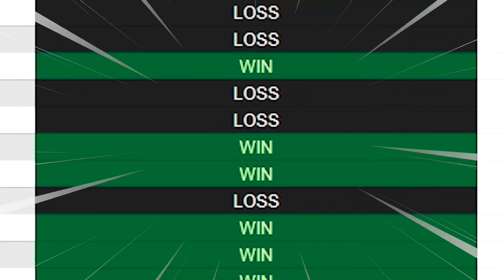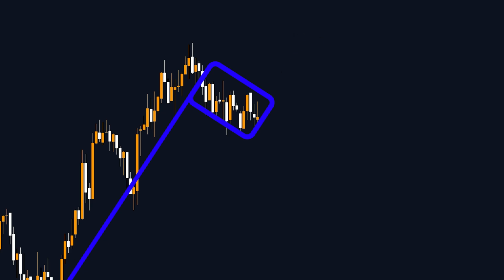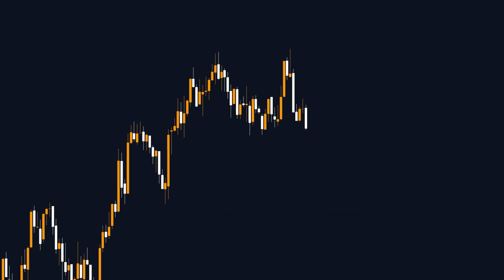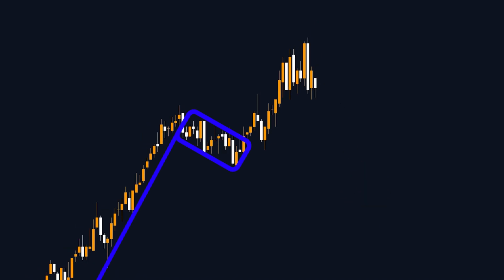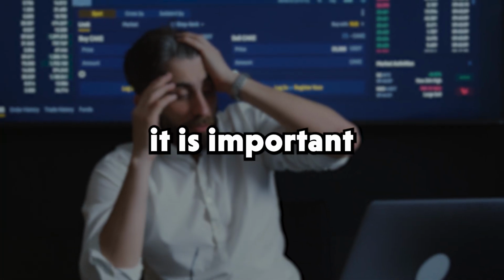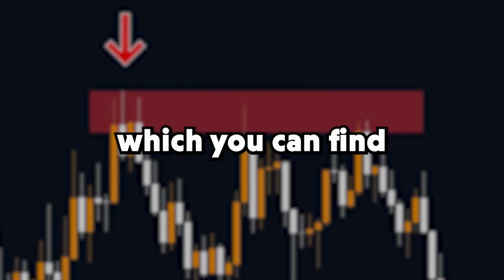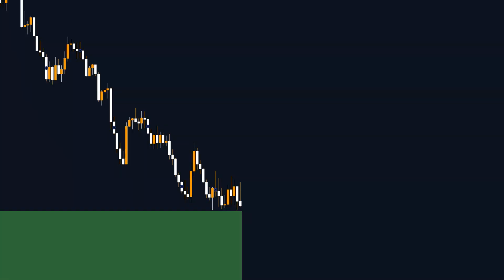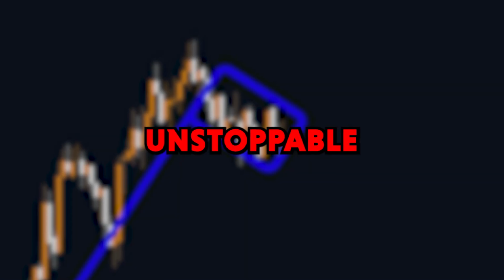Trading Reversals Just Became SO Easy (My Strategy)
In this video, I show you the perfect strategy to trade reversals in the market.

*Please note that the information provided here is for informational and entertainment purposes only. None of it should be considered as professional investment advice. Any actions taken based on the content provided are at your own risk. While efforts are made to ensure the accuracy of the information presented, it may become outdated or inaccurate over time. Always conduct your own research and consult with a qualified professional before making any financial decisions.*